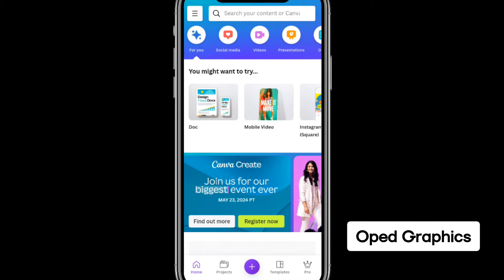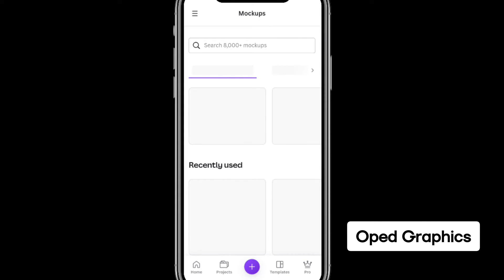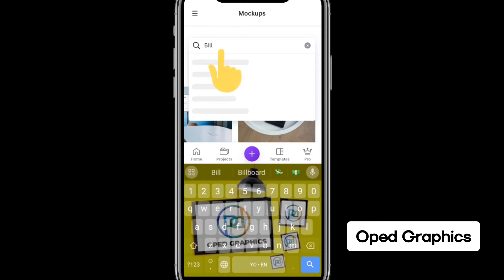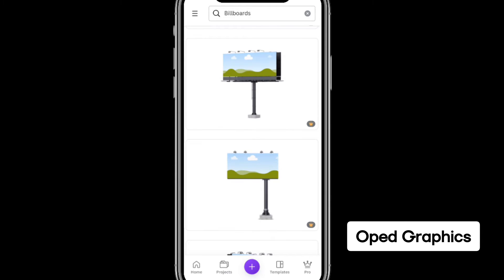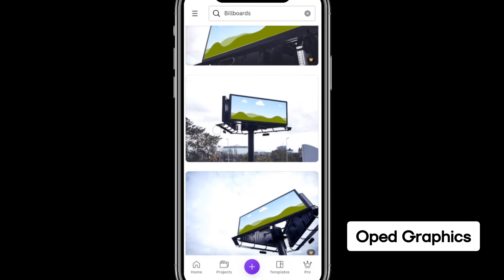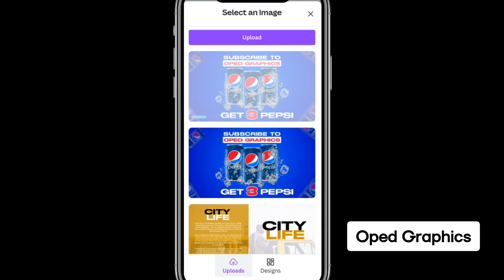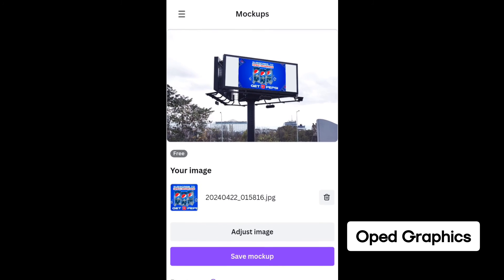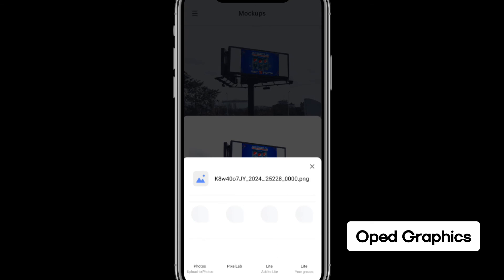Create Stunning Billboard Mockups with Canva: Step-by-Step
*Unlock Your Creativity with Canva: Design Professional Billboard Mockups Easily*

Looking to create eye-catching billboard designs without the hassle of complex software? Our tutorial has got you covered! Join us as we dive into the world of Canva, the user-friendly graphic design tool that's perfect for beginners and pros alike. In this video, we'll guide you through the simple steps to design a stunning billboard mockup that's sure to grab attention.

Whether you're a marketer, small business owner, or a creative enthusiast, you'll learn how to leverage Canva's vast library of templates, images, and design elements to bring your vision to life. Plus, we'll share tips and tricks to enhance your designs and make them stand out in the real world.

- Navigating Canva's intuitive interface
- Selecting the perfect template for your billboard
- Customizing your design with text, colors, and graphics
- Applying effects and filters for a polished look
- Exporting your mockup for presentation or print

🔹 *Why Watch?*
- No prior design experience needed
- Free resources and tools available in Canva
- Increase your brand's visibility with professional mockups
- Save time and money on design costs

So, are you ready to transform your ideas into impactful billboard designs? Hit the play button and let's get started on your Canva journey!

Drop your questions and feedback in the comments below – we love hearing from you!

1. Help you make better designs with your mobile phone.
2. Teaching you how to make money with this skill.
3. And some other side hustles that you can do to earn money 💰

*Timestamp*
0:07 - Intro
0:17 - Click three bars at the top
0:40 - Search for billboards
1:12 - Click select
1:51 - Adjust Image